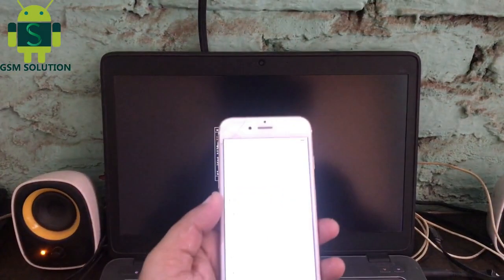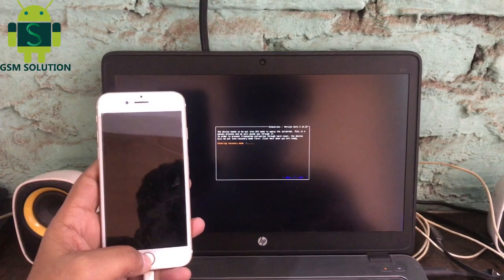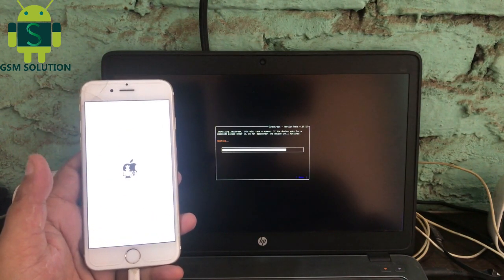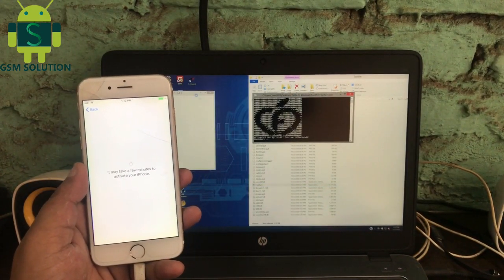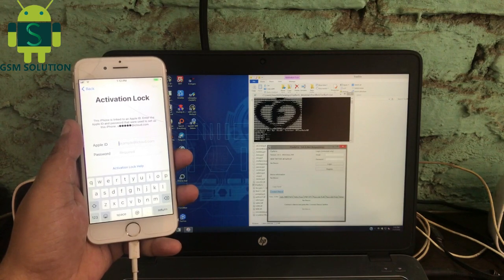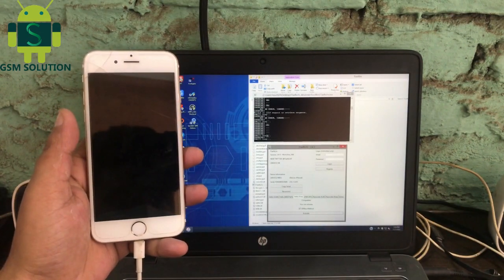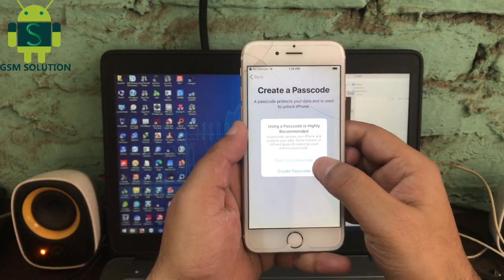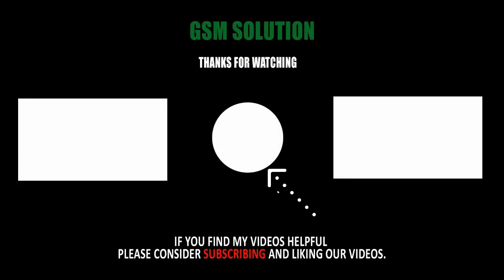FREE iPhone 6 iCloud Bypass iOS12.4.9 Windows Pc.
Support Models:
iPhone 5S
iPhone 6